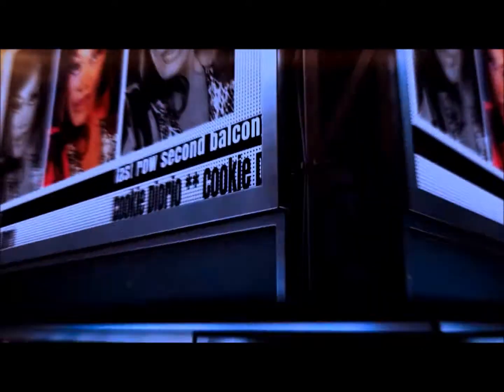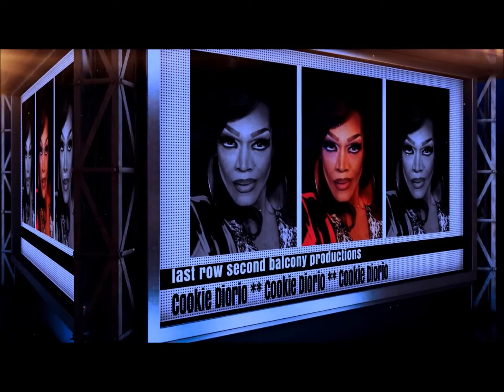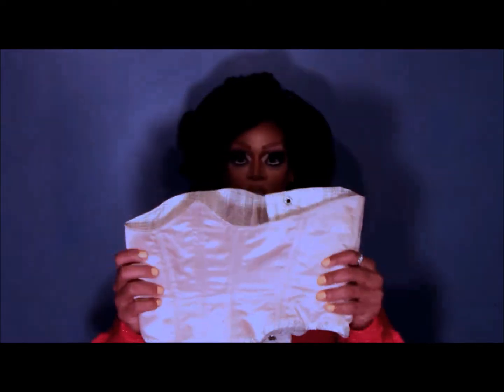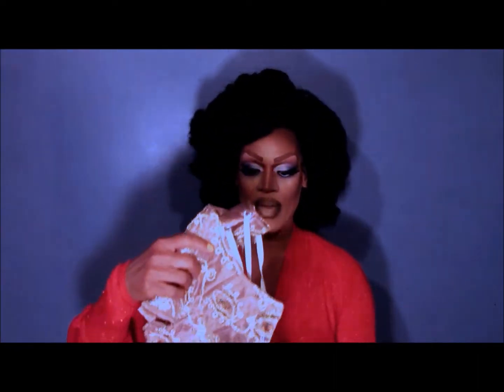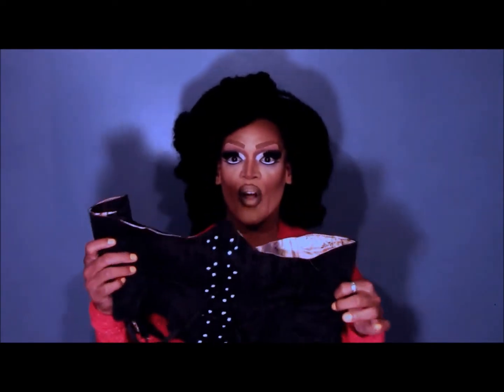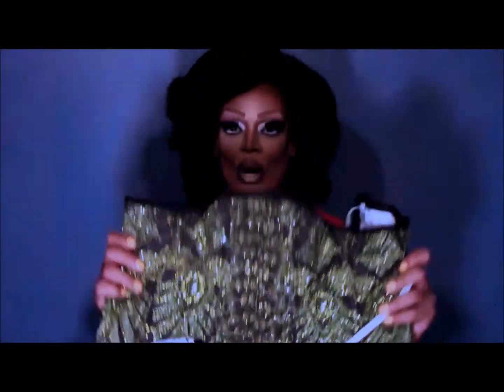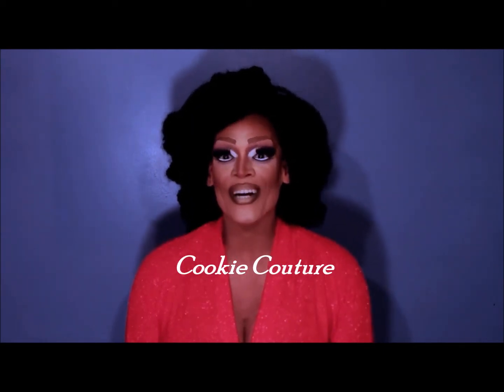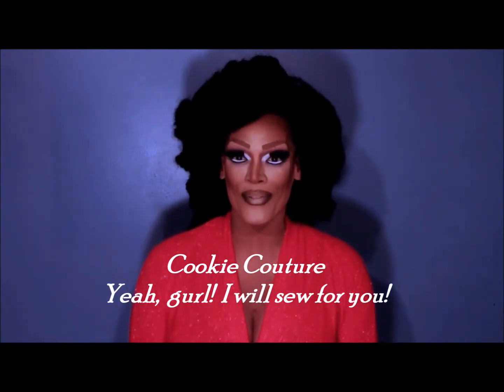Corset Making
For photos of my corsets in performance, check out my instagram or @cookiediorio in the app.

Corset making is something that I have always wanted to get into. And, in 2017 I made four. In this episode of Cookie!, I discuss my deep love for corsets and the difficulties of singing while corseted. I also display the corsets that I have made!